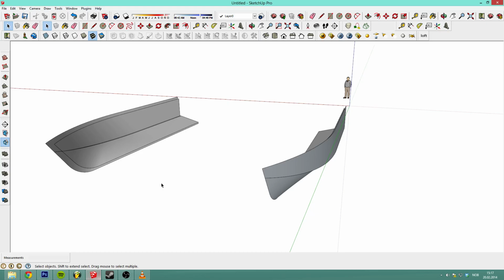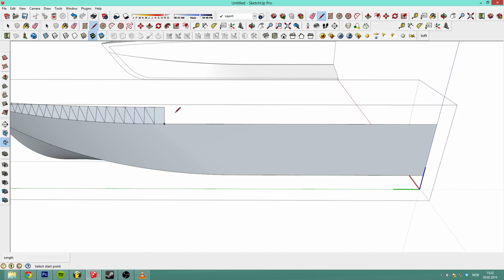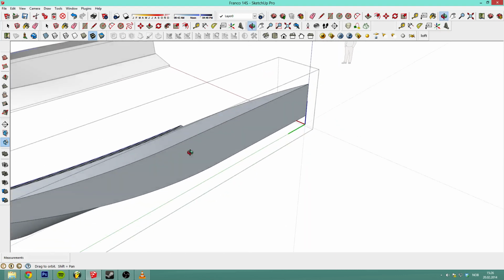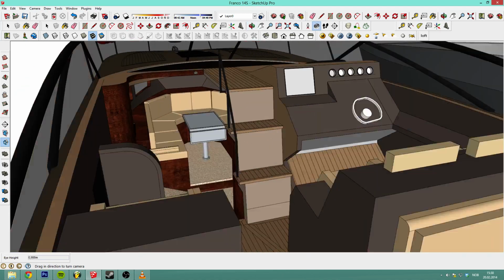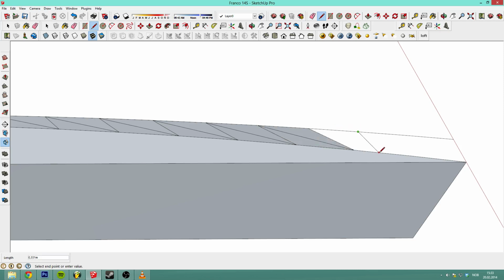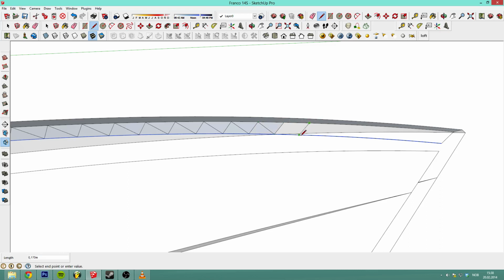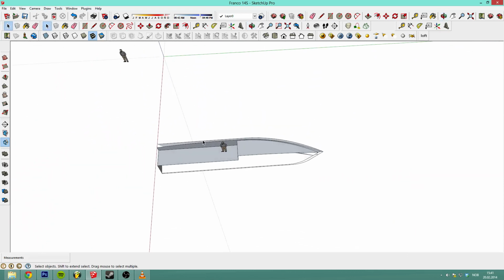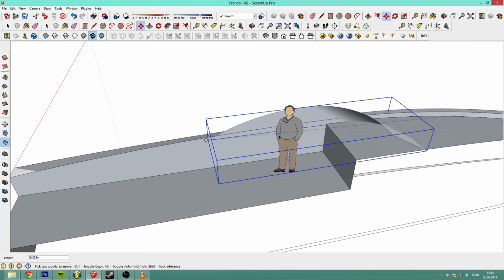Sketchup 2013 - Detailed boat tutorial WITH Mic! Ep.2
Hello sketchuplovers!

I'm publishing this tutorial on how to make a high detailed boat in sketchup, so that you can enjoy and probably learn from it. It is my way to do it, and I also explains everything in the video, so that you doesn't get it wrong. Sorry again for my english, hope you enjoy!!